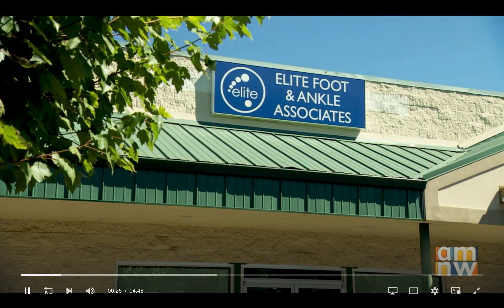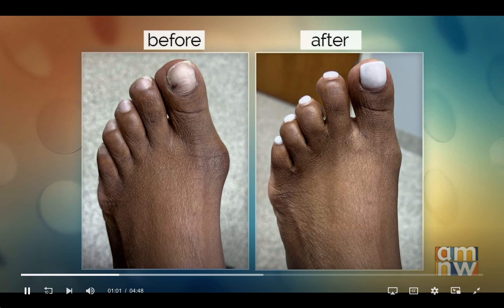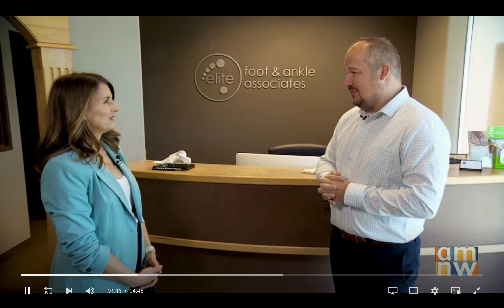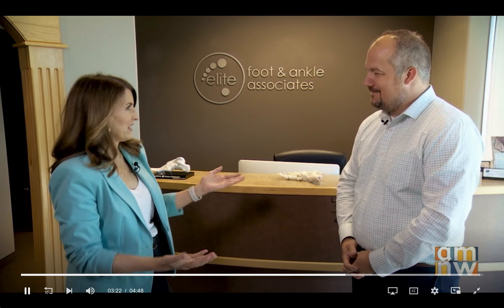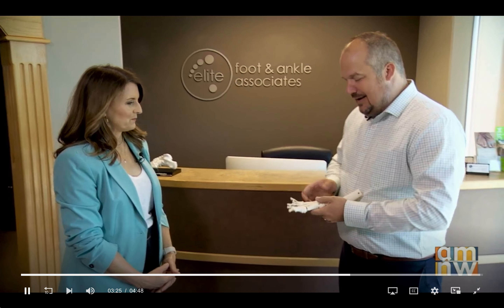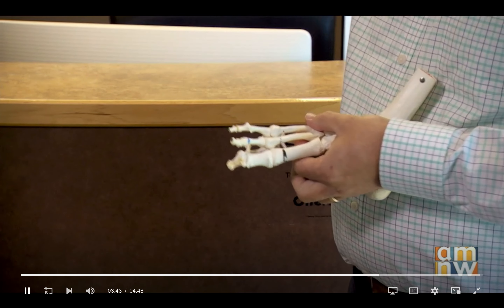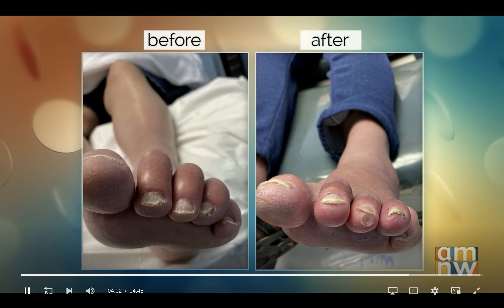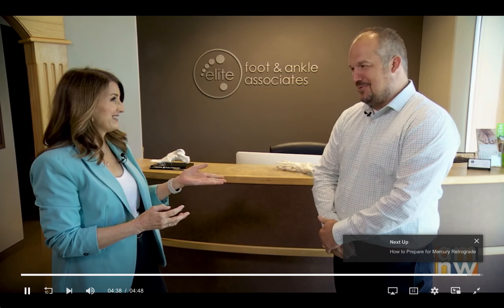Dr. Haynes on AM Northwest talking about Minimally Invasive Surgery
and call today to make an appointment

Learn about minimally invasive surgery for bunions and hammertoes with Dr. Trevor Haynes with Elite Foot & Ankle Associates.  Avoid the hospital facility & anesthesia fees and get your bunion and hammertoes fixed in office.

Dr. Haynes has 5 office locations in the Portland area- Beaverton, King City, Canby, Sandy, & Portland gateway area.

Elite Foot & Ankle is also the official podiatrists for Oregon Ballet Theatre.